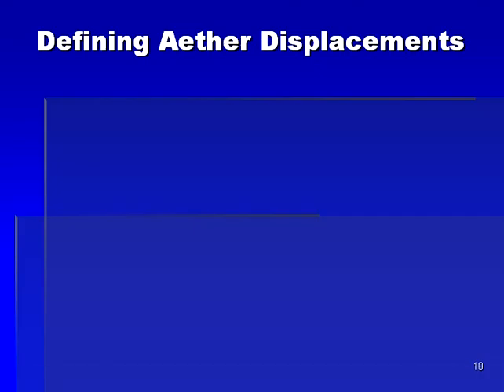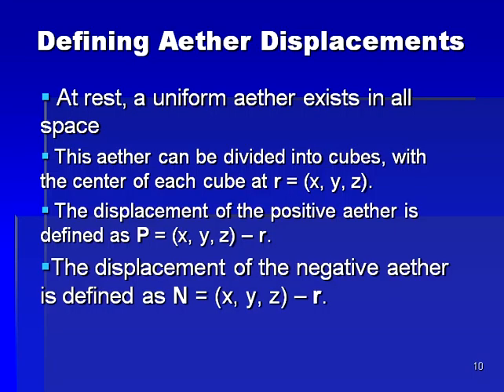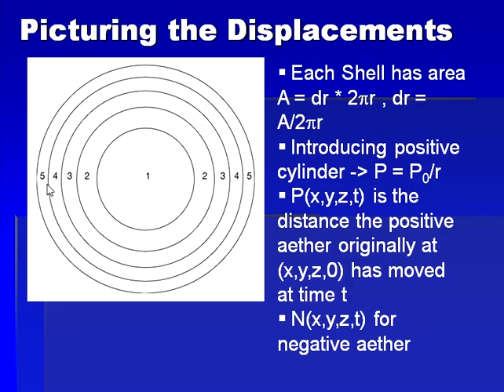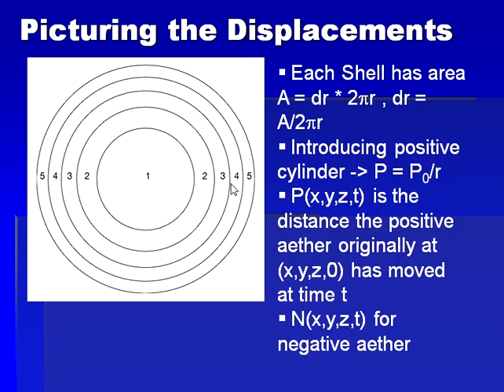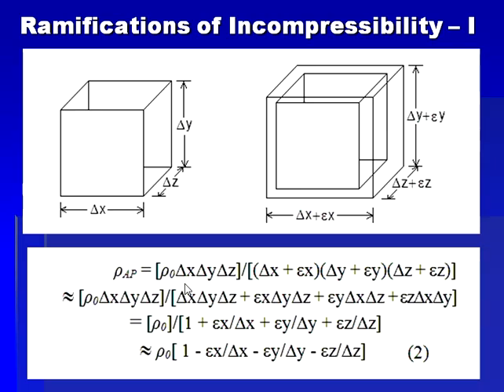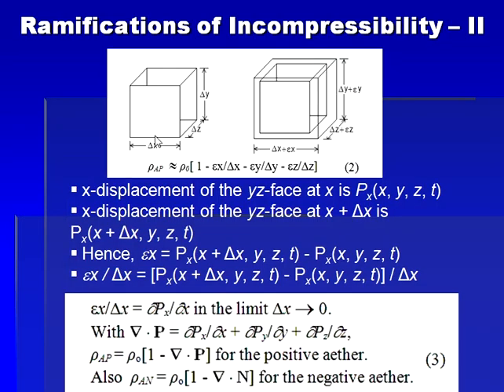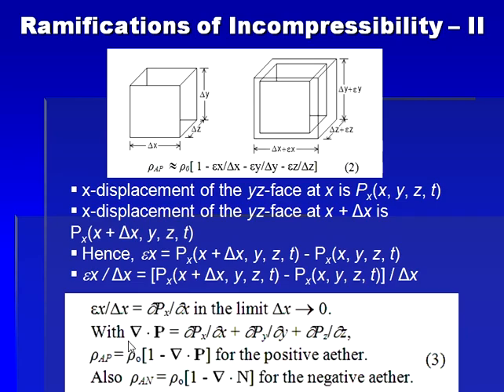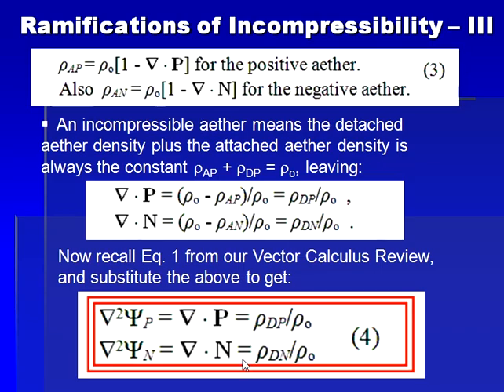Aether Model 3 - Setup of the Analysis and Ramifications of Incompressibility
This video is the third of a seven part set of videos describing the two component aether. In this video, we present the beginnings of the mathematical setup of the analysis which will lead to the derivation of Maxwell's Equations. The ramification of the postulate of incompressibility is examined.